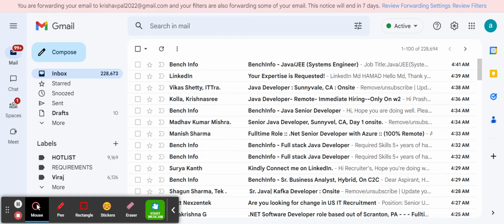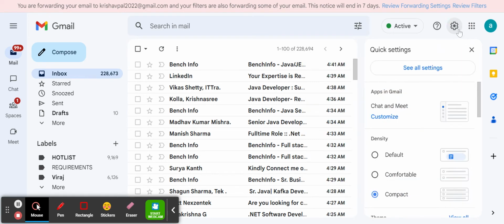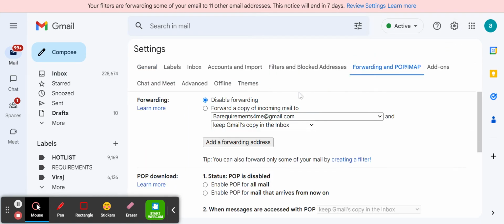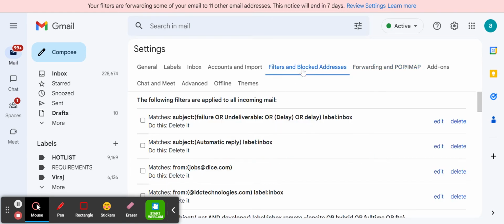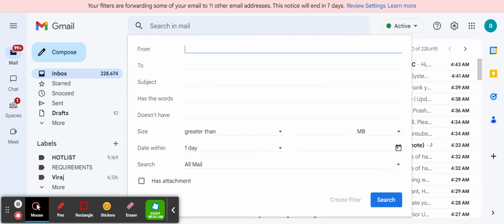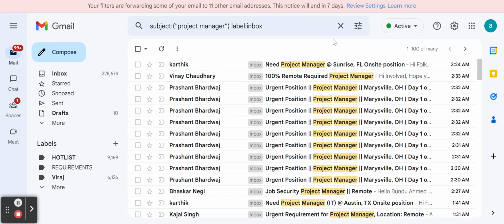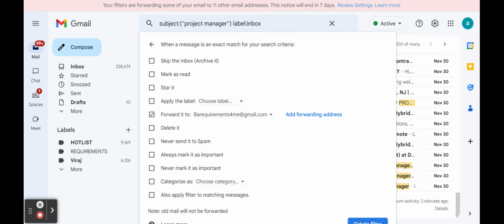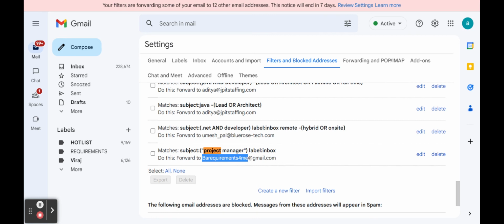Part 5 How to forward gmail emails with specific title to another gmail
How to forward gmail emails with specific title to another gmail